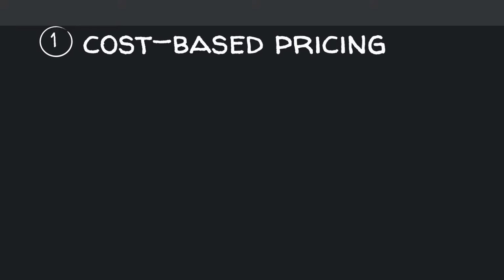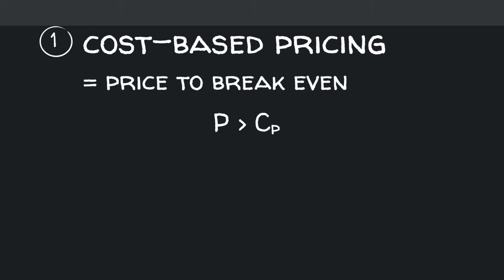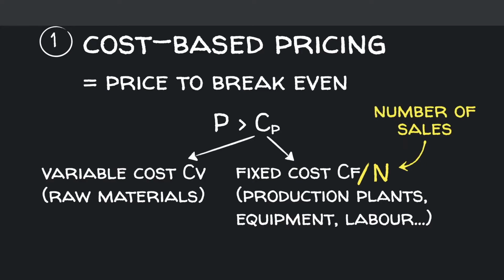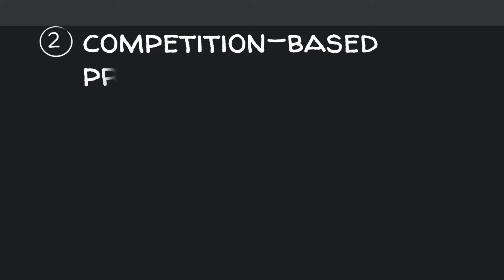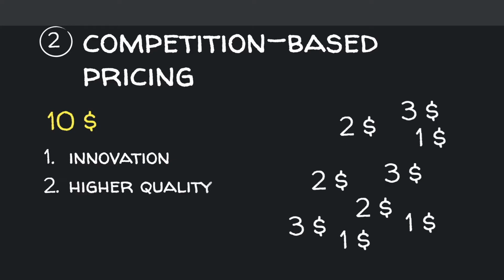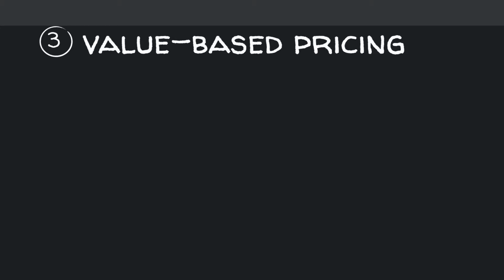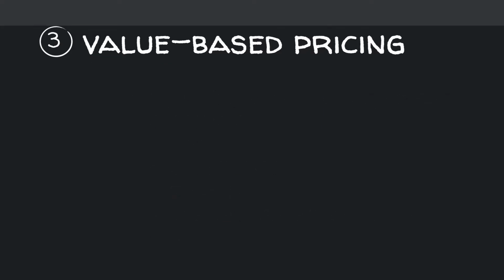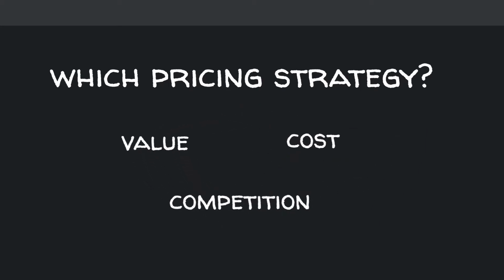How to Solve a Case Study: Pricing Strategies in 5 Minutes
Everything you need to know about PRICING CASE STUDIES to prepare for you consulting case interview. In just 5 minutes.

This video is the first of our series Case Study Academy. This series will help you prepare for your consulting interview or simply deepen your business knowledge.

There are a number of tools you need to familiarize with in order to tackle your case study interview. Knowing the different pricing strategies and when and how to apply them is knowledge you will need to acquire.

The video will show you the three most important pricing strategies: value-based pricing, cost-based pricing and competition-based pricing.  In addition, there are a number of strategies that have more to do with marketing.

Put what you have learned into practice by taking one of the case study quizzes available on this channel.